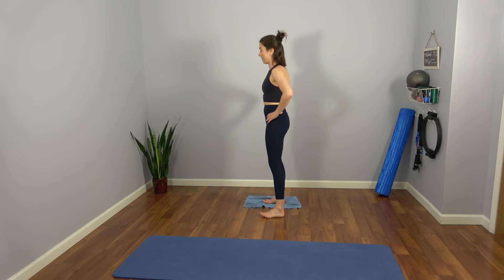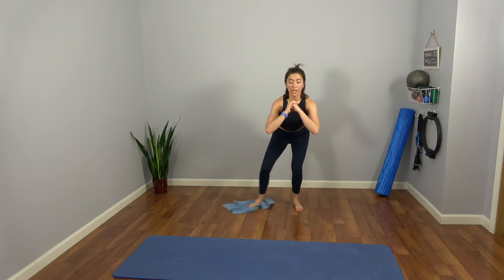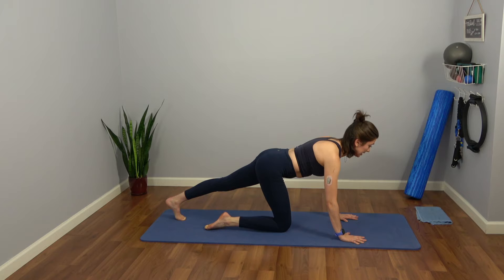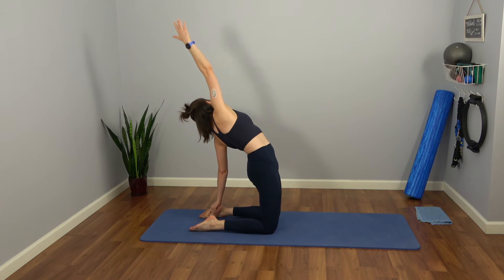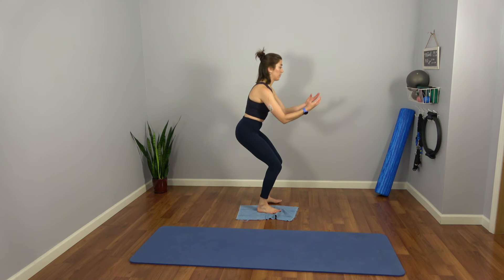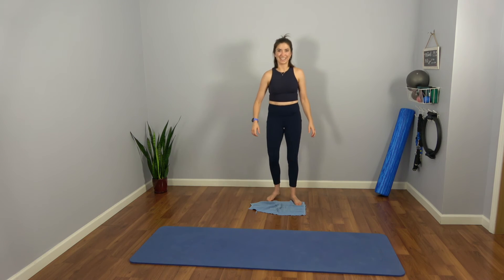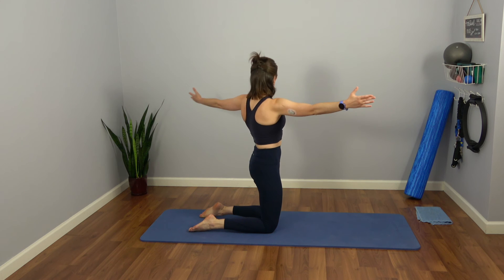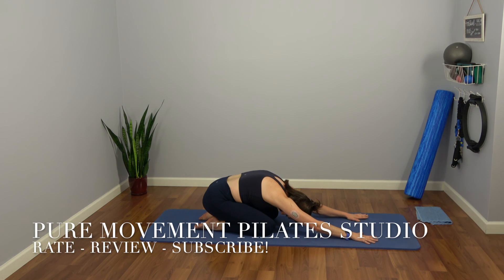Lower Body Circuit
Ignite your lower body with this advanced Pilates circuit mat class designed to sculpt and strengthen your hips, thighs, and glutes. Combining lower-body strength moves with spine-articulating exercises, this workout promises to deliver a slow burn that will help you burn fat, build lean muscle, and enhance overall strength and stability.

In this session, we'll flow through a series of dynamic movements and challenging circuits, utilizing a Pilates mat and a slider or hand towel to intensify the burn. From lunges and squats to leg lifts and bridges, we'll target every muscle in your lower body, leaving you feeling the satisfying burn of a truly effective workout.

Suitable for advanced practitioners, this class will push your limits and challenge your endurance while providing modifications for those who need them. Get ready to feel the heat as you work through each circuit, focusing on precision, control, and proper alignment to maximize results and minimize the risk of injury.

Grab your Pilates mat and slider or hand towel, and let's dive into this lower-body Pilates circuit. Whether you're looking to tone and tighten your lower body or simply seeking a new challenge, this class will help you build strength, power, and resilience from the ground up.

If you're ready to take your lower-body training to the next level and experience the transformative power of Pilates, hit that like button and let's get started on our journey to a stronger, fitter you!

As an education-focused studio, our virtual classes are designed to sculpt long, lean, toned muscles and help you learn more about your body. No matter when you start exercising, Pilates is about the journey to overall health!   Our instructors deliver classes to improve overall strength and flexibility, correct common muscular imbalances, improve posture, and help achieve your fitness goals. Enjoy In-studio Groups and Privates, Virtual Groups and Privates, or On-Demand.

Common Props you will need:
AIREX® Yoga Pilates Mats
Neoprene Hand Weights
FitBALL Mini 9”
Theraband Resistance Bands
6” Diameter Soft Foam Roller
Theraband Weights or Bangles